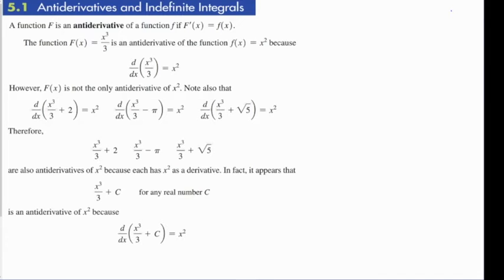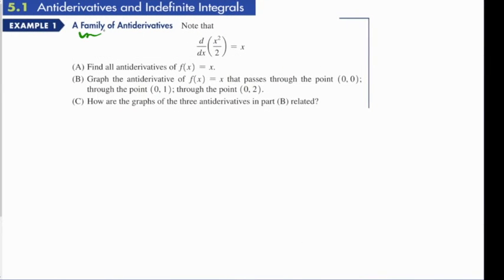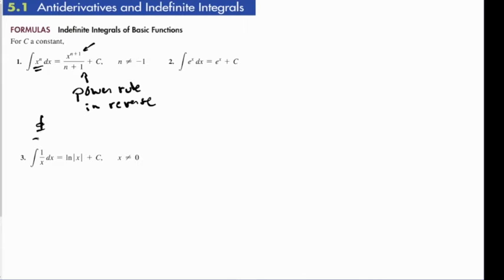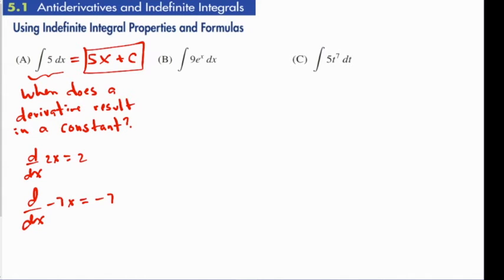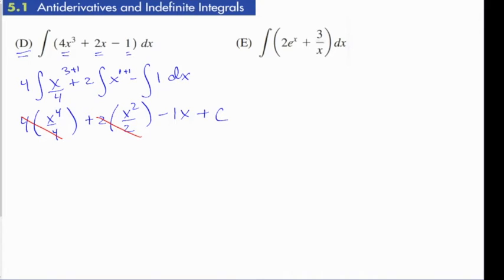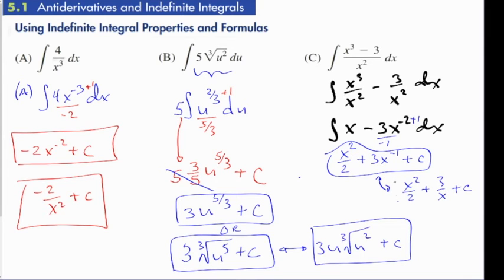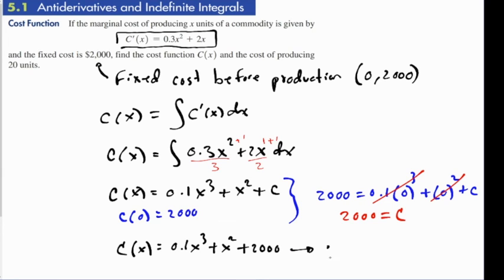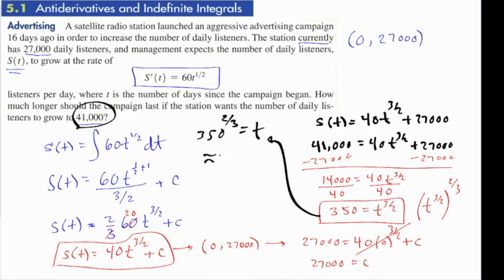Section (5.1) Antiderivatives and Indefinite Integrals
Applied Calculus – Section (5.1) Antiderivatives and Indefinite Integrals
In this video lecture the derivative process is reversed through anti-differentiation, as we discover that antiderivatives are not unique and require the inclusion of an unknown constant. This unknown constant is referred to as the integration constant and our solution is called the general solution. As the indefinite integral is defined so then is the particular solution, as we then solve for specific constants by invoking initial conditions, and can once again provide forecasting calculations.